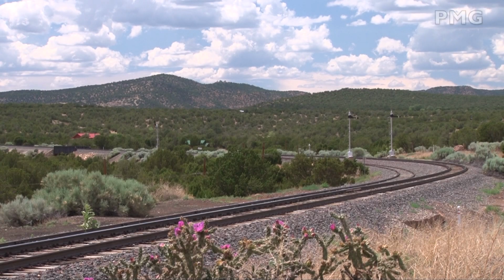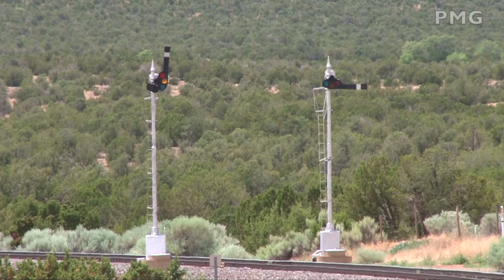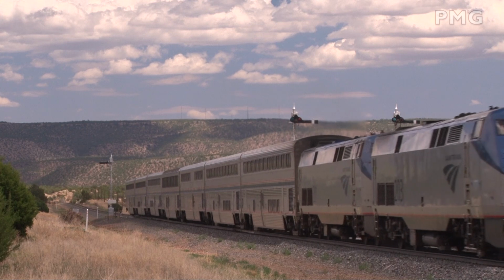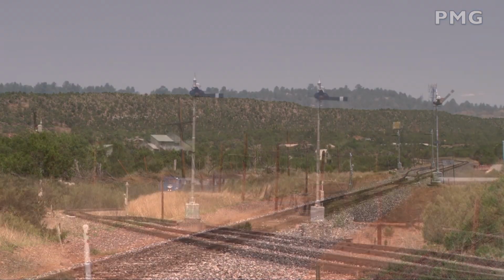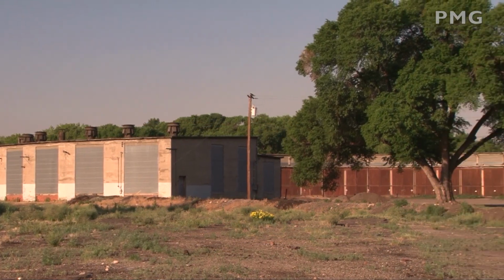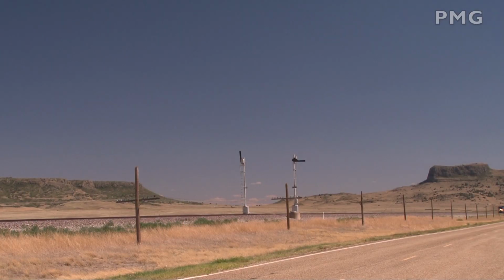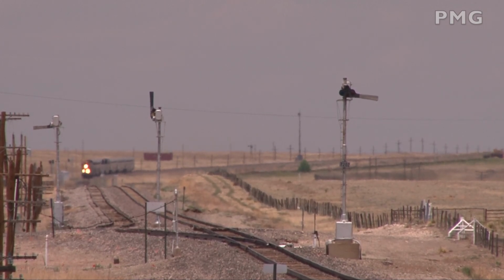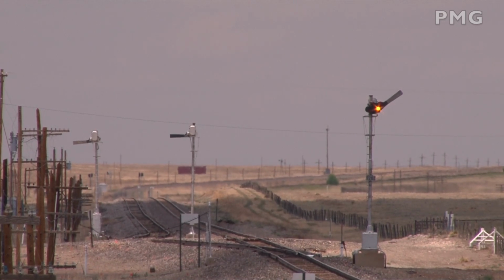New Mexico Semaphore Action